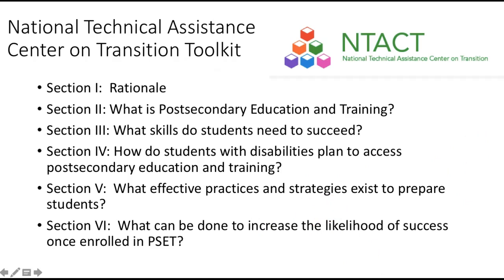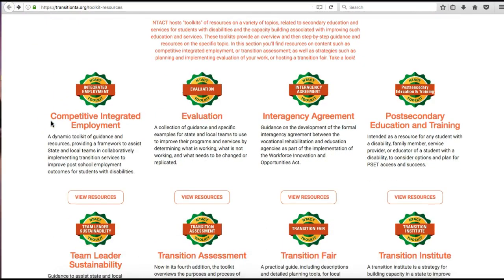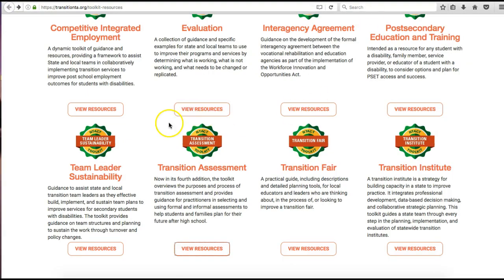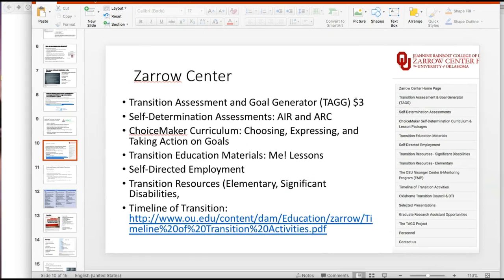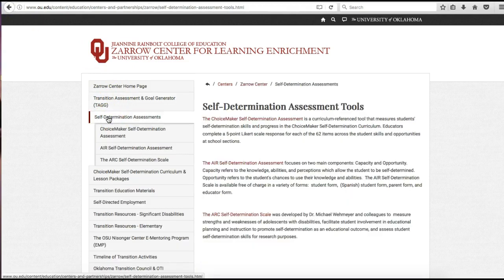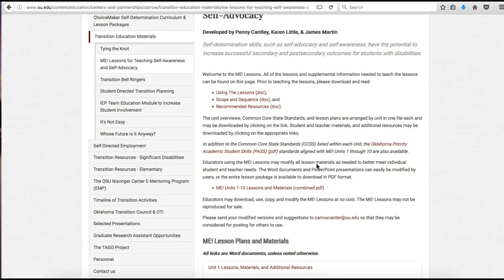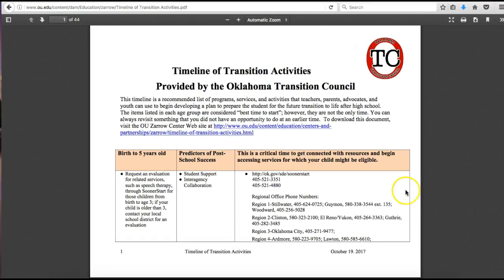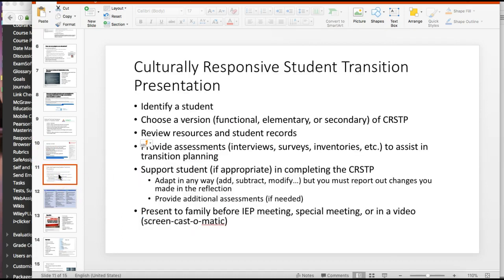Transition Module Section 3 EDSP 373_573